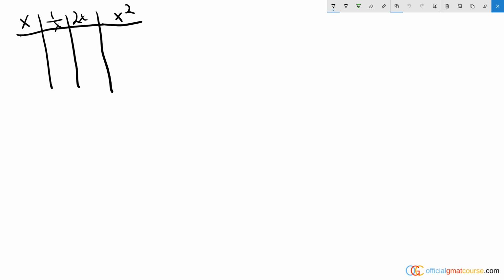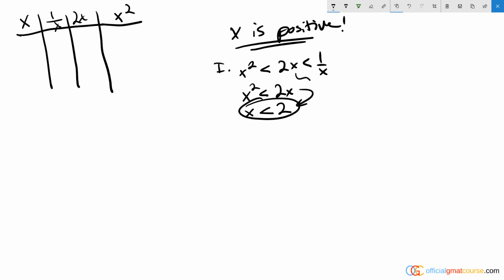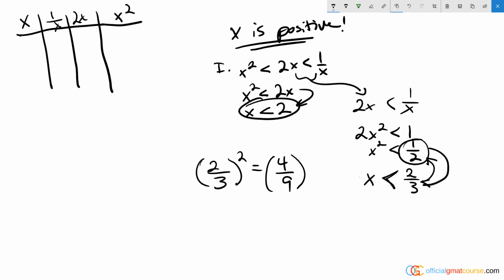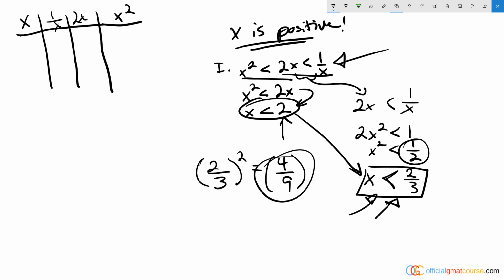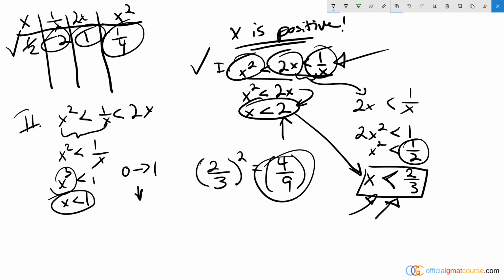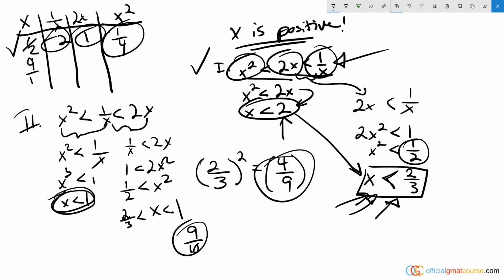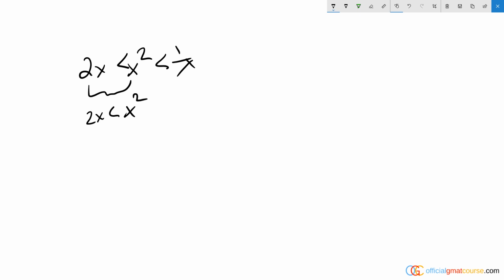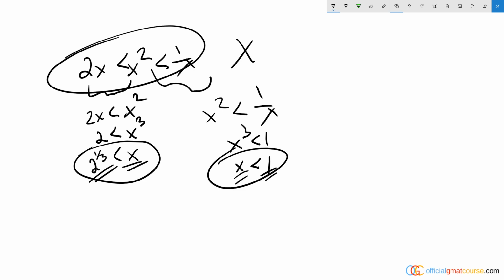If x is positive, which of the following could be